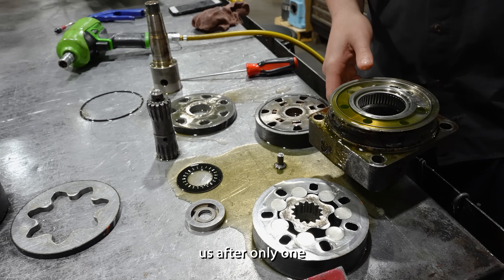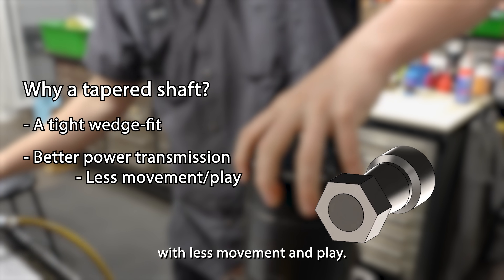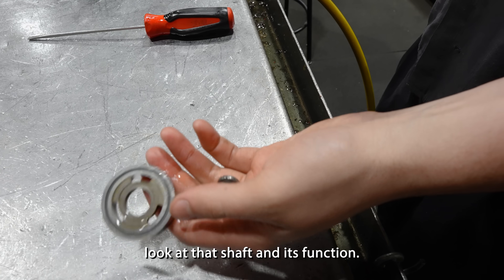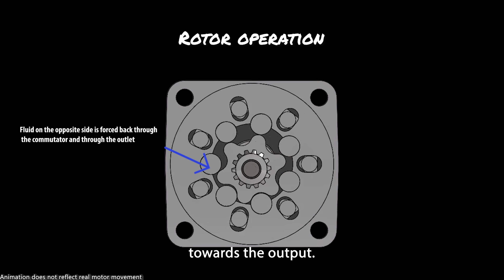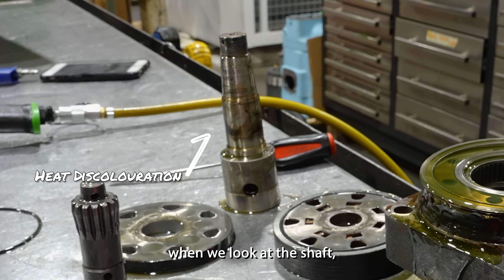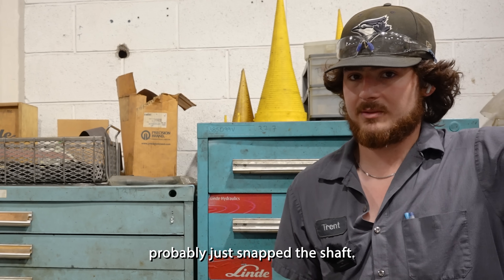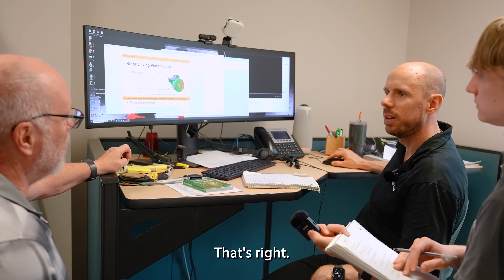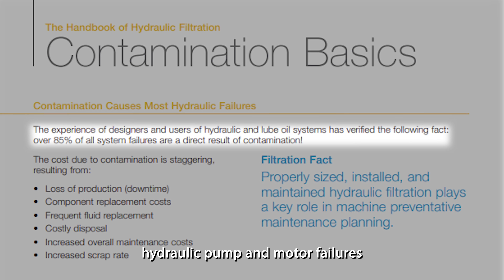Disassembling a Seized Parker Torque Motor (Parker TG Series)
This Parker "TG" Low Speed High Torque motor (also known as a Parker Orbital Motor, or Parker Torque Motor) came back to us after only 1.5 months of use. Being the robust motors that they are, these TG models should be reliable under heavy load for a long lifespan, so we know something went wrong under operation. Let's take it apart and find out what happened.